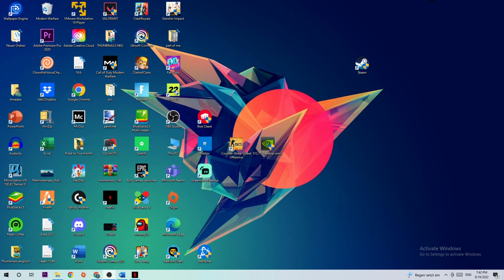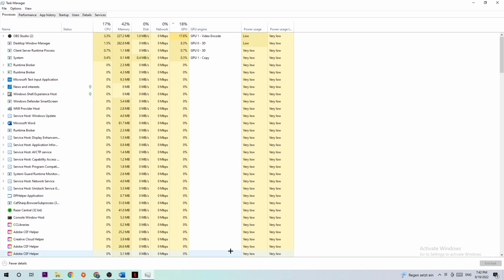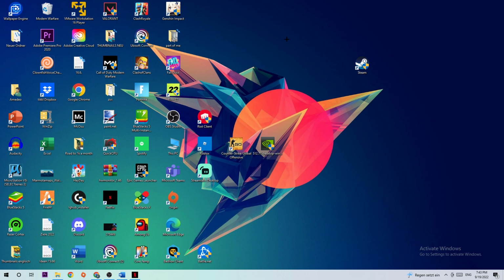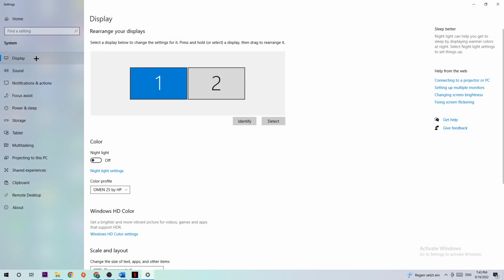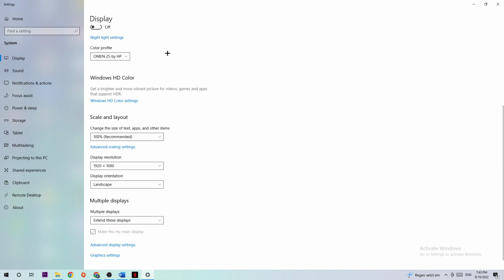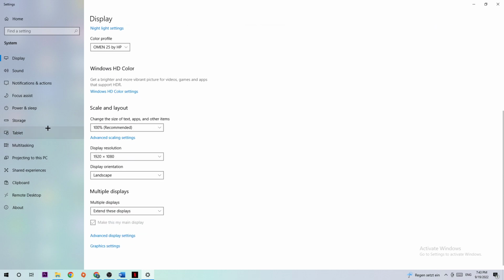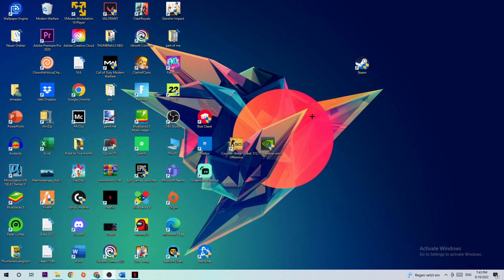Hunt: Showdown - How to Fix Crashing, Lagging, Freezing | Complete TUTORIAL 2022